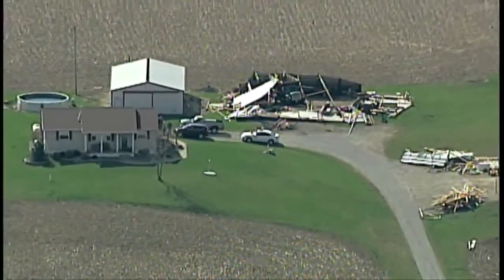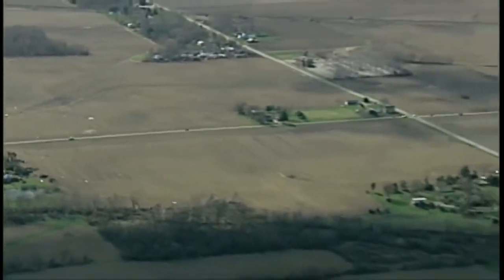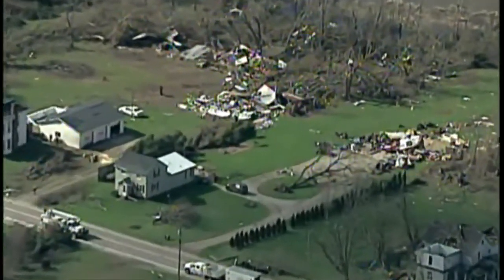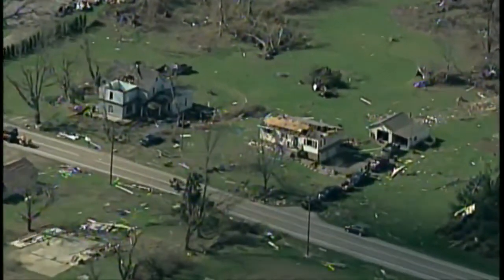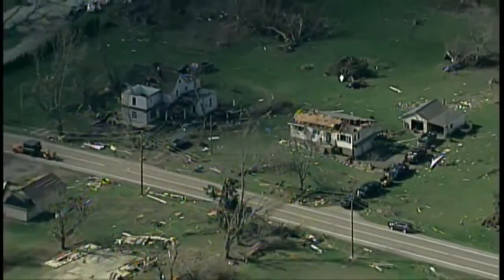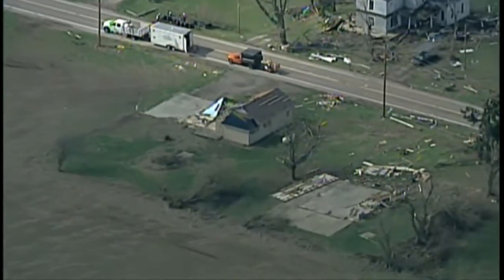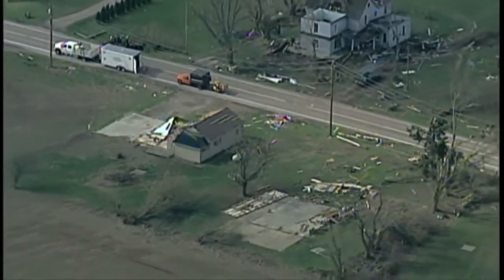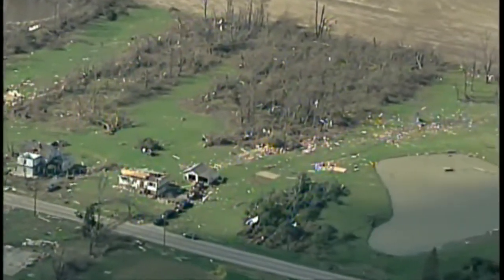Air Tracker 5 provides aerial view of tornado damage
Air Tracker 5 provides aerial view of tornado damage in Shelby, Ohio.